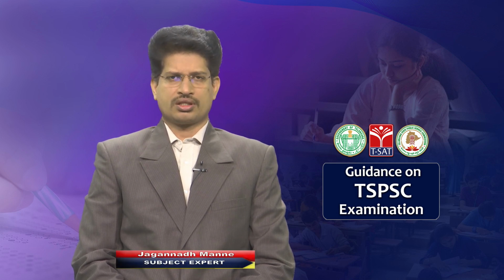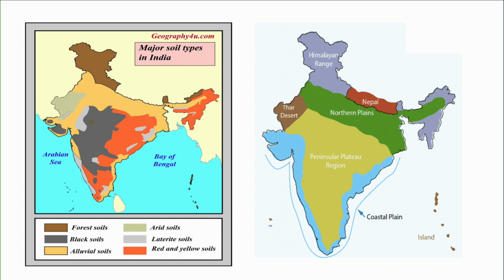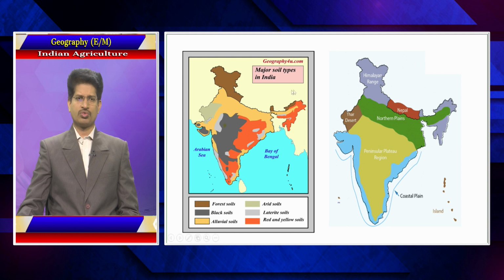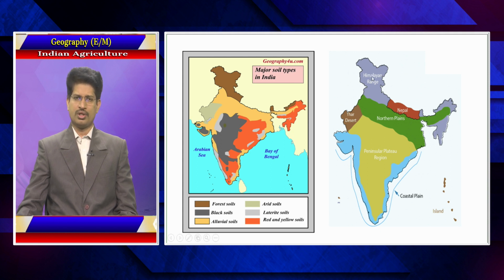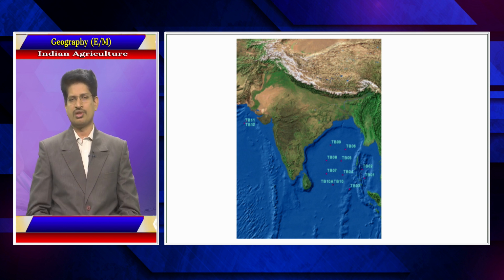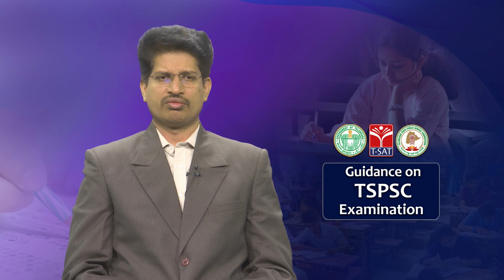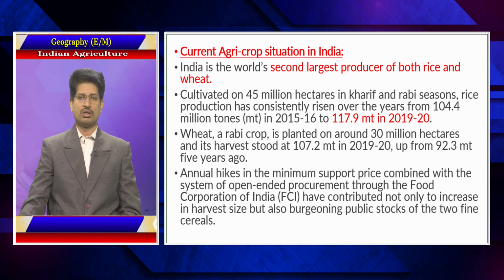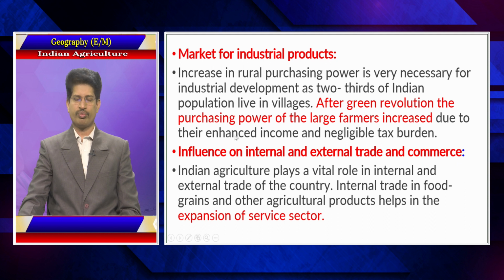GEOGRAPHY (EM) - INDIAN AGRICULTURE (PART-1) || TSPSC GROUP-1 MAINS || T-SAT || 13.04.2023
GEOGRAPHY (EM)
INDIAN AGRICULTURE (PART-1)
TSPSC GROUP-1 MAINS
T-SAT
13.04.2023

T-SAT Network Digital Classes are Now Available on Following Platforms:

👉Install T-SAT App:
1. For Android Users: Play Store
2. For Apple Users: AppStore